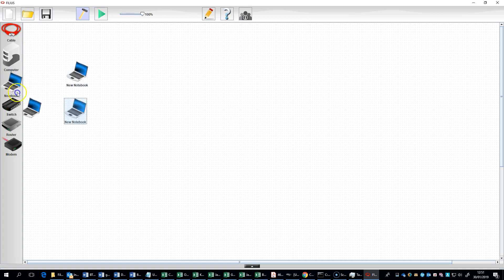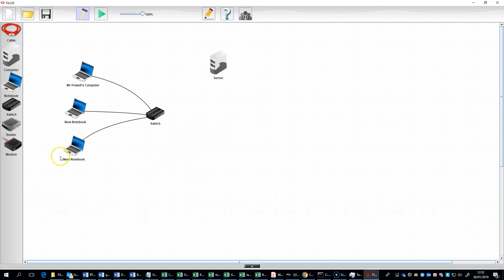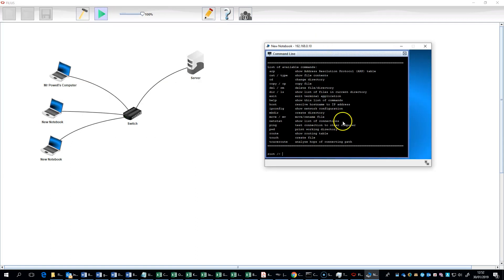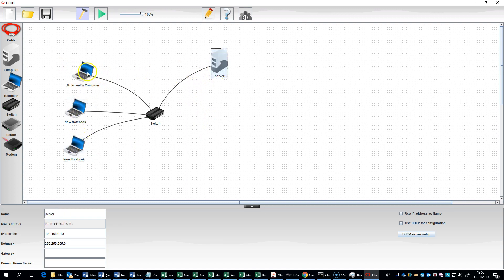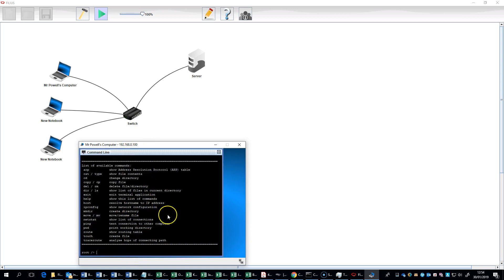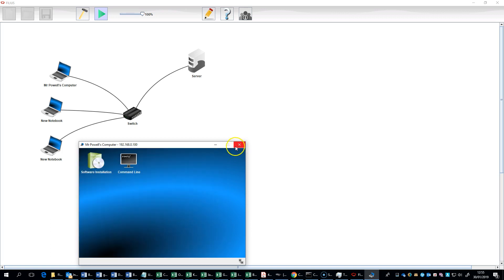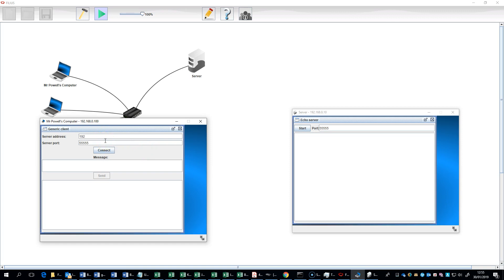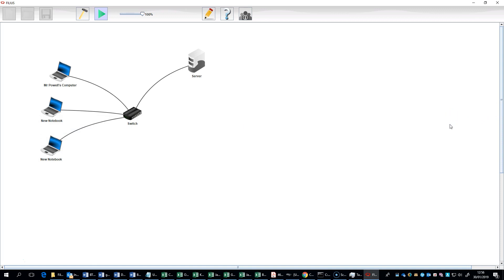Filius Setting up IP addresses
Assign IP addresses to machines in the simulator and see the network working